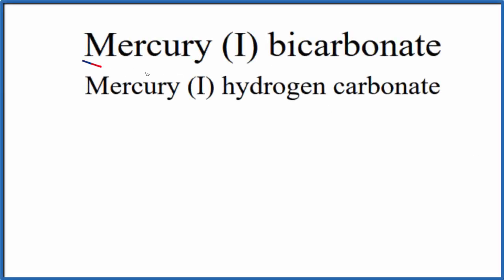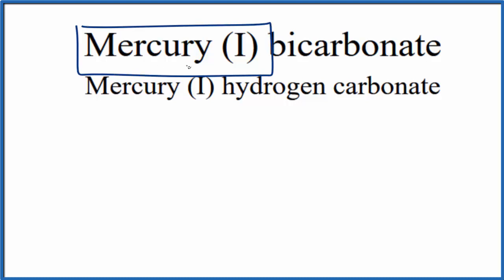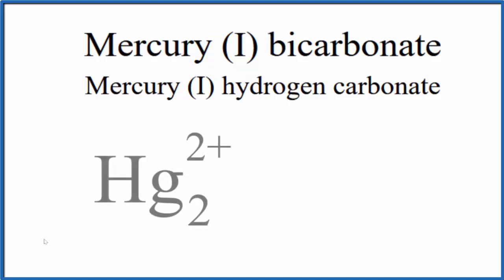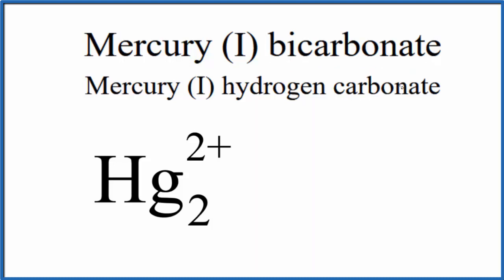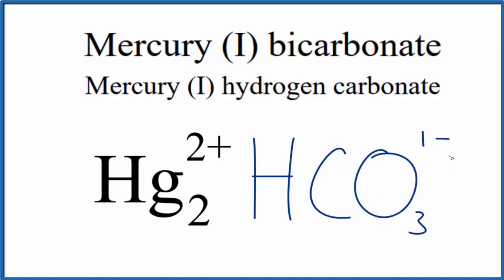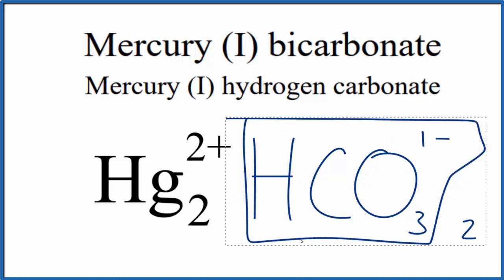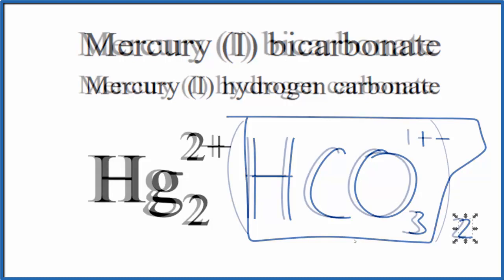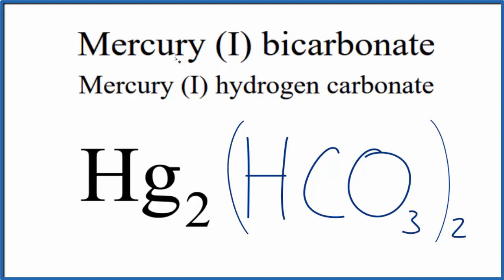How to Write the Formula for Mercury (I) bicarbonate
In this video we'll write the correct formula for Mercury (I) bicarbonate: Hg2(HCO3)2.

To write the formula for Mercury (I) bicarbonate we’ll use the Periodic Table, a Common Ion Table and follow some simple rules.

Because Mercury (I) bicarbonate has a polyatomic ion (the group of non-metals after the metal) we'll need to use a table of names for common polyatomic ions, in addition to the Periodic Table.

1. Write the symbol and charge for the transition metal. The charge is the Roman Numeral in parentheses.
2. Write the symbol and charge for the non-metal. If you have a polyatomic ion, use the Common Ion table to find the formula and charge
3. See if the charges are balanced (if they are you're done!)
4. Add subscripts (if necessary) so the charge for the entire compound is zero.
5. Use the crisscross method to check your work.

For a complete tutorial on naming and formula writing for compounds, like Mercury (I) bicarbonate and more, visit: